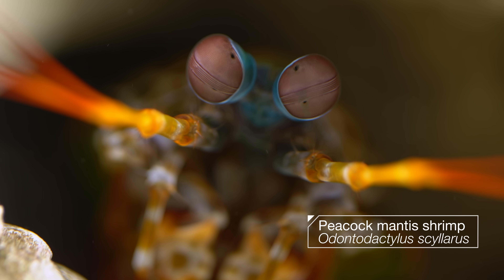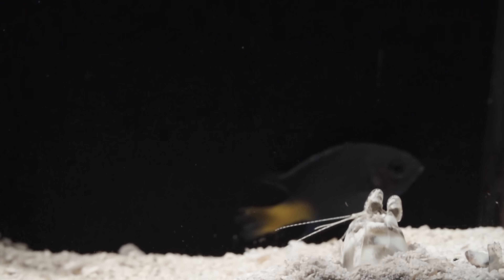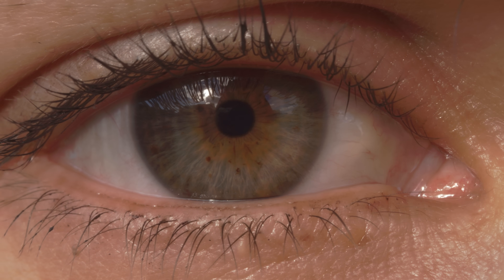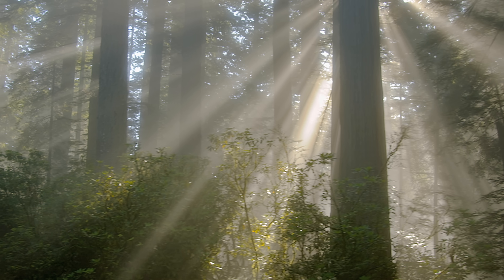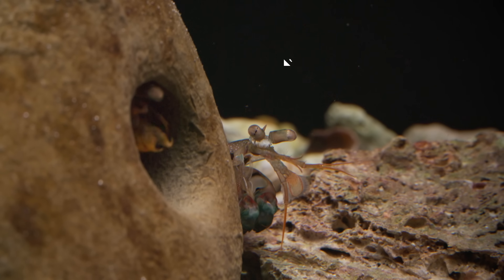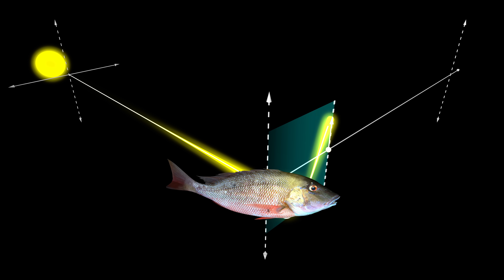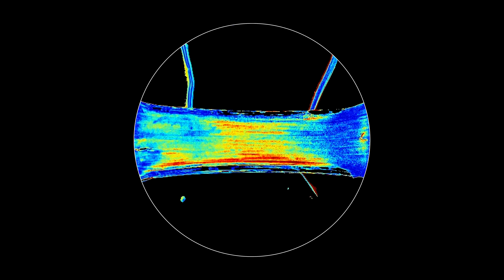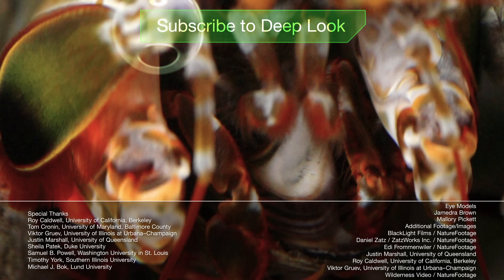The Snail-Smashing, Fish-Spearing, Eye-Popping Mantis Shrimp | Deep Look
The killer punch of the mantis shrimp is the fastest strike in the animal kingdom, a skill that goes hand in hand with its extraordinary eyesight. They can see an invisible level of reality using polarized light, which could lead to a breakthrough in detecting cancer.

Aggressive, reef-dwelling mantis shrimp take more than one first-place ribbon in the animal kingdom. Outwardly resembling their lobster cousins, their colorful shells contain an impressive set of superpowers.

There are two types of mantis shrimp, named for their attack mode while hunting prey: smashers and spearers. With their spring-loaded, weaponized legs, these predators can crack a snail shell or harpoon a passing fish in a single punch.

The speed of these attacks has earned the mantis shrimp one of their world records: fastest strike in the animal kingdom.

Scientists are finding that another of their special abilities -- incredible eyesight -- has potential life-saving implications for people with cancer.

Mantis shrimp can perceive the most elusive attribute of light from the human standpoint: polarization. Polarization refers to the angle that light travels through space. Though it’s invisible to the human eye, many animals see this quality of light, especially underwater.

But mantis shrimp can see a special kind of polarization, called circular polarization. Scientists have found that some mantis shrimp species use circular polarization to communicate with each other on a kind of secret visual channel for mating and territorial purposes.

Inspired by the mantis shrimp’s superlative eyesight, a group of researchers is collaborating to build polarization cameras that would constitute a giant leap for early cancer detection. These cameras see otherwise invisible cancerous tissues by detecting their polarization signature, which is different between diseased and healthy tissues.

--- How fast is the mantis shrimp punch?

Their strike is about as fast as a .22 caliber rifle bullet. It’s been measured at 50mph.

--- What do mantis shrimp eat?

The “smasher” mantis shrimp eat hard-shelled creatures like snails and crabs. The “spearers” grab fish, worms, seahorses, and other soft-bodied prey by impaling them.

--- Where do mantis shrimp live?

In reefs, from the east coast of Africa to the west coast of Australia, and throughout Indonesia. A few species are scattered around the globe, including two in California.

---+ About KQED